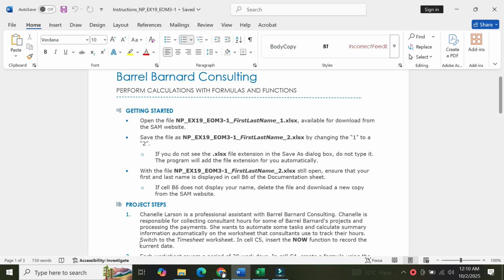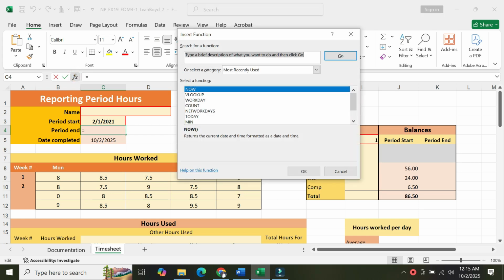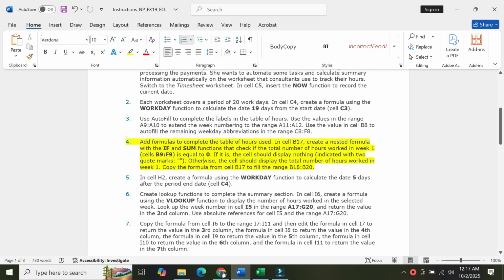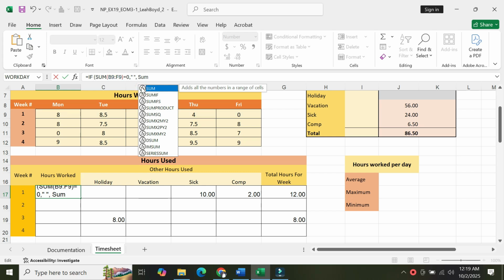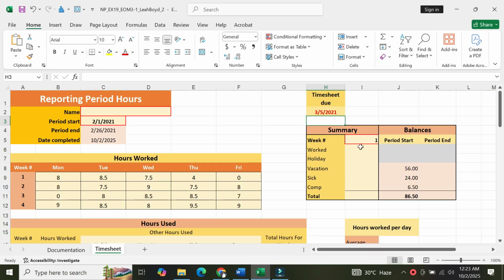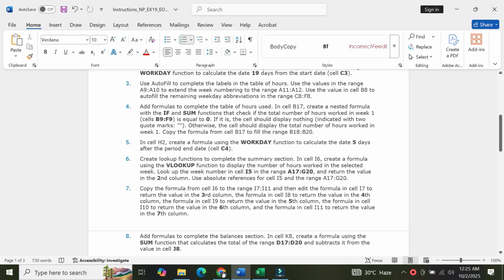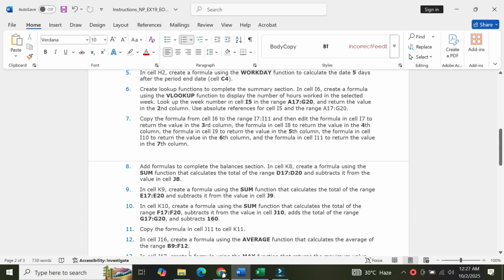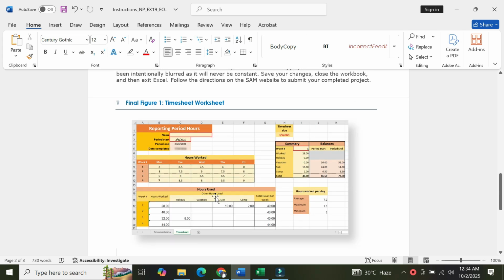Excel 2019 Tutorial | Module 3 End of Module Project 1 (Step-by-Step Guide)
Welcome to the IT Assignment Professor Channel.
Learn how to complete New Perspectives Excel 2019 | Module 3: End of Module Project 1 step by step.
This tutorial is perfect for students and beginners who want to understand Excel formatting, formulas, and project requirements.
🔹 In this video, you’ll learn:
How to work with Excel 2019 Module 3 project tasks
Formatting data properly
Using formulas and functions
This guide will help you save time, understand Excel better, and score higher in your projects!